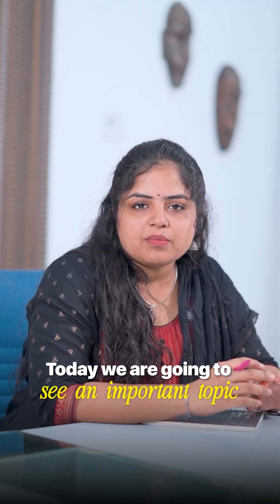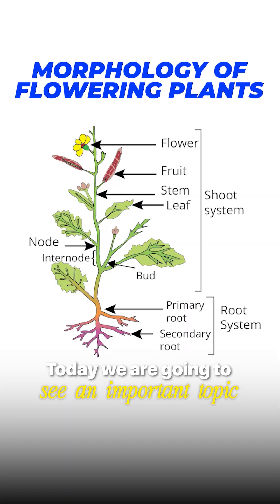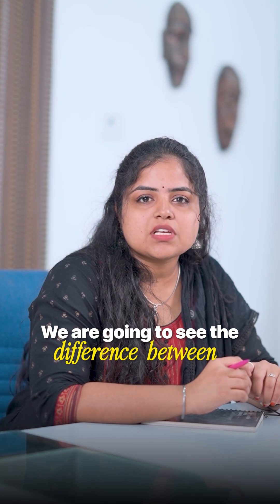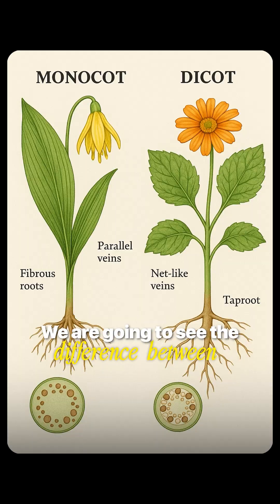Monocot vs Dicot Made Easy | Simple Tricks to Identify Any Plant! 🌿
Confused about Monocots and Dicots?
Here’s the simplest explanation you’ll ever need!

In this video, you will learn:

* How to identify a plant using flowers
* How to differentiate using roots (tap root vs fibrous root)
* How to identify using leaf venation
* The easiest shortcuts for NEET & board exams
* How floral formulas connect to monocot–dicot classification

Perfect for NEET aspirants, school students, and biology lovers.